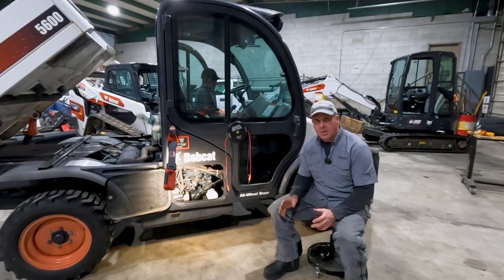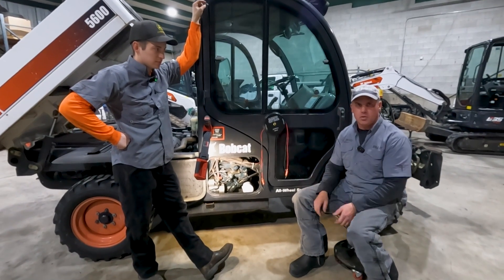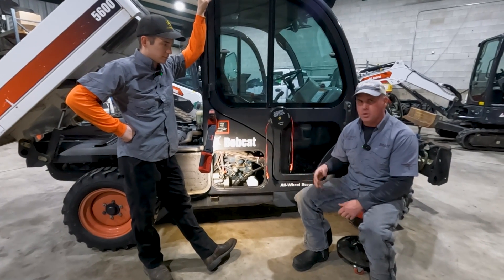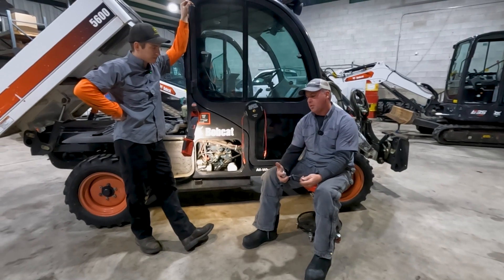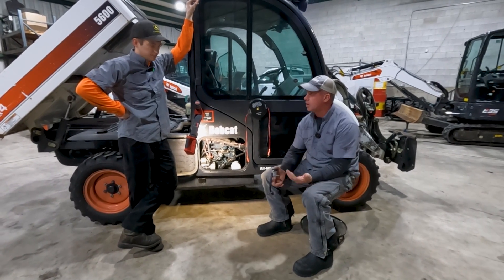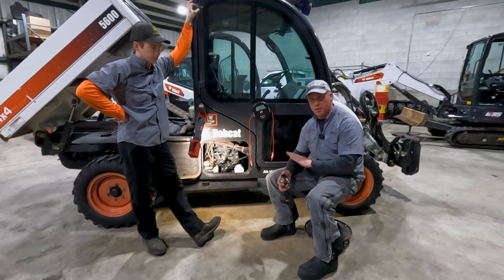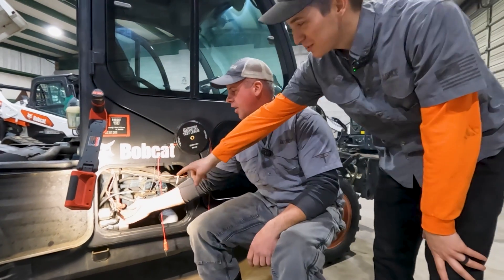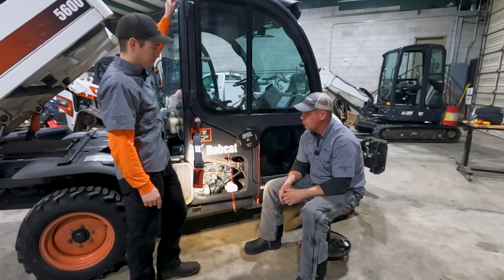Bobcat 5600 Toolcat wont start, Electrical Troubleshooting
Troubleshooting starting issues on a Bobcat 5600 Toolcat with a Kubota engine.   The electrical system is very similar to the older excavators.